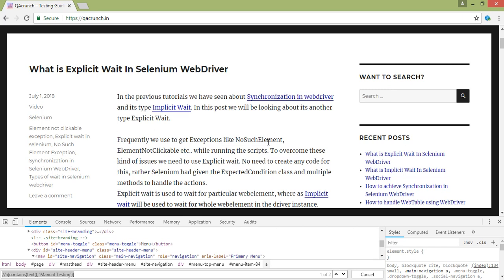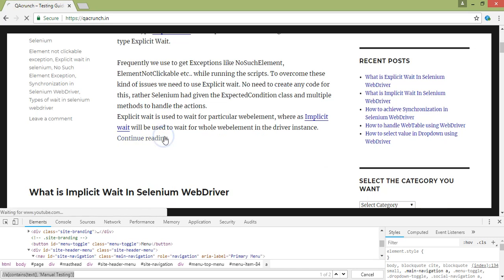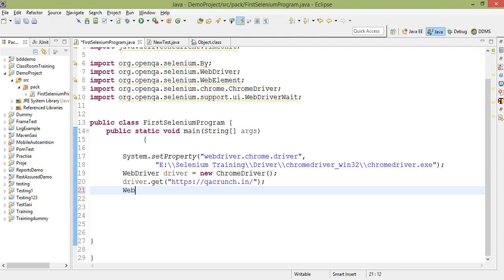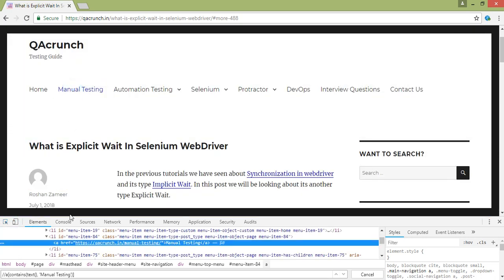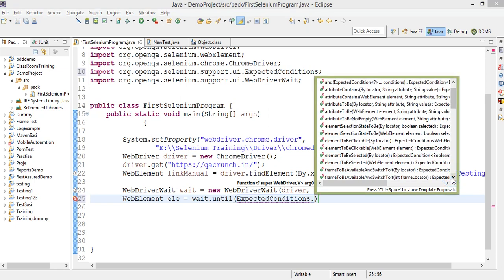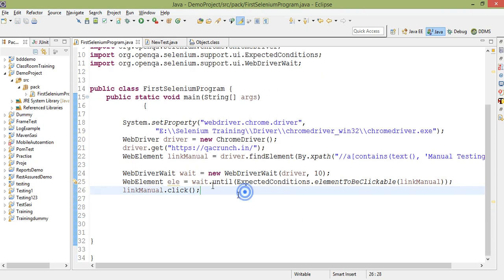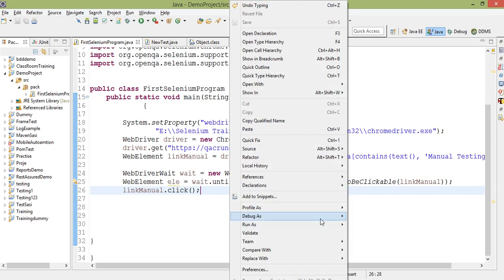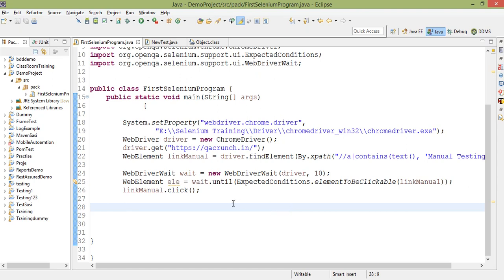What is Explicit Wait In Selenium WebDriver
Frequently we use to get Exceptions like NoSuchElement, ElementNotClickable etc.. while running the scripts. To overcome these kind of issues we need to use Explicit wait. No need to create any code for this, rather Selenium had given the ExpectedCondition class and multiple methods to handle the actions.